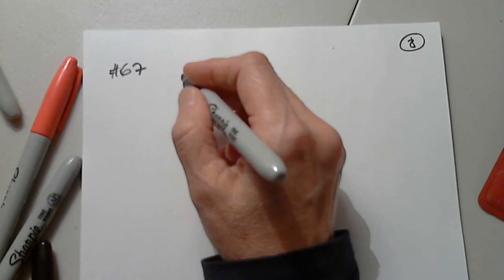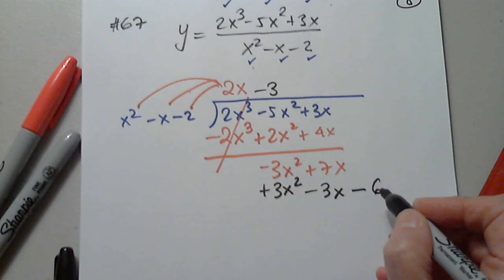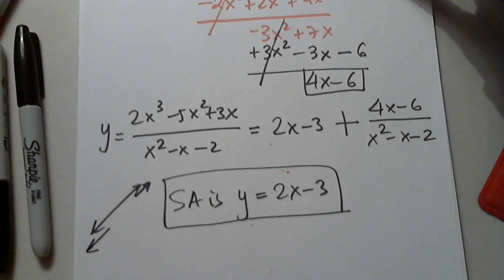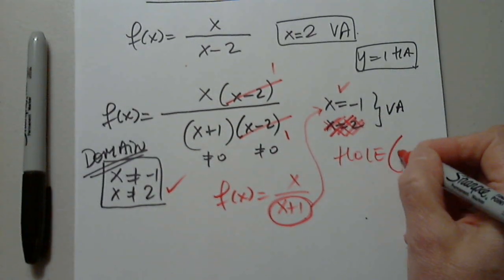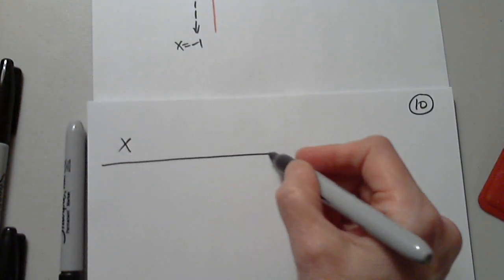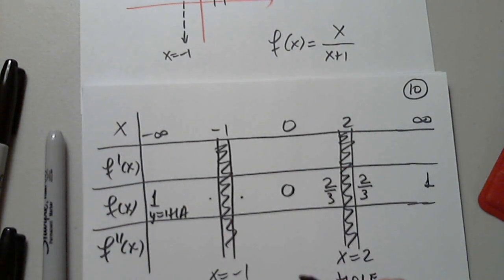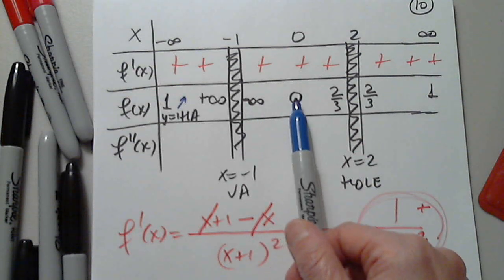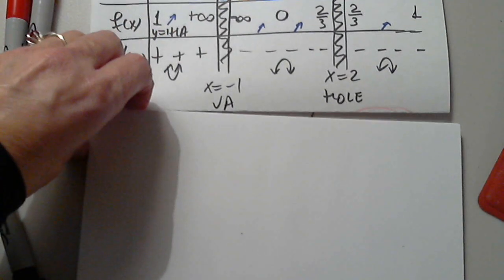MAT 191 4.4 AND 4.8 PART 4 NOV 1